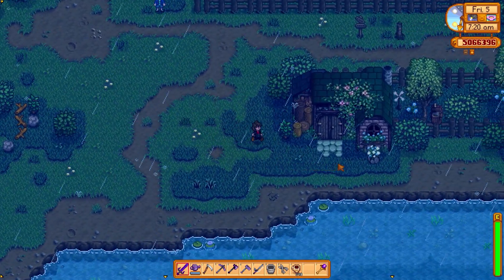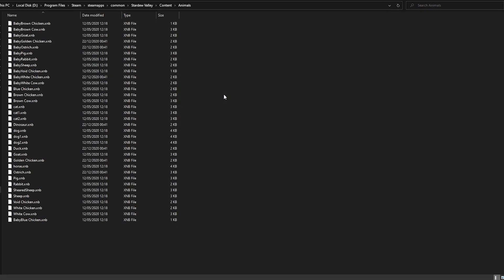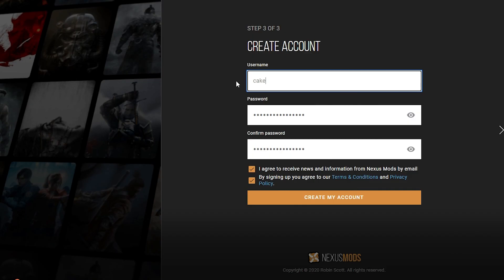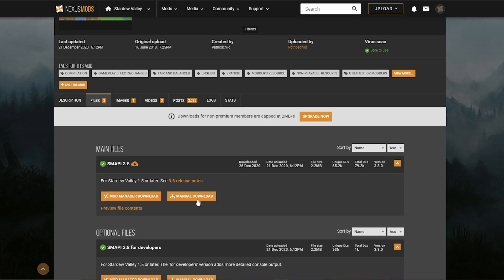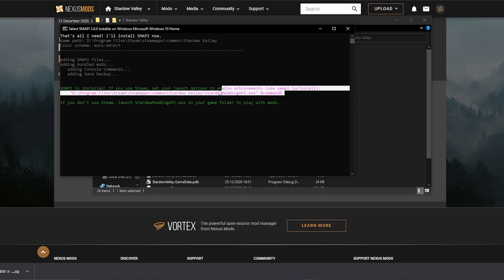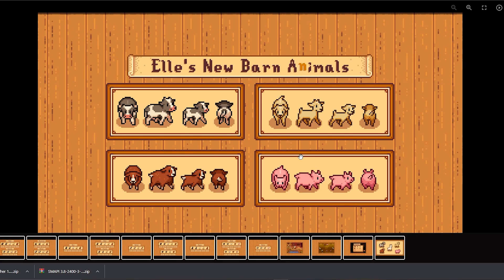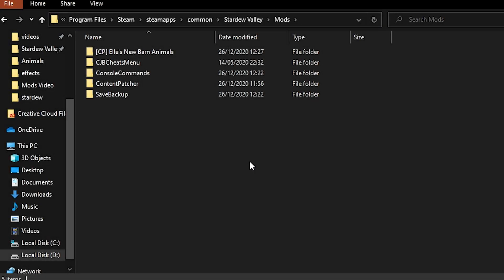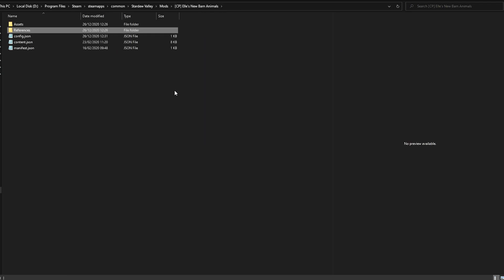HOW TO ADD MODS TO STARDEW VALLEY ✨ Full Basics Guide ✨ SMAPI, Content Patcher, Configure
☆ ☾ CHAPTERS
00:00 Intro
00:45 What are Mods
01:00 What Vanilla means
01:16 Types of Mods
02:40 Your Stardew Valley Folder
03:16 Create an account on Nexus Mods
04:52 Step 1: Installing SMAPI
07:25 Step 2: Set your launch options
08:21 Installing Content Patcher
09:12 Installing a cute Mod
10:22 How it looks like
11:00 Mods additional Config
12:57 Stardew with custom mod

☆ ☾ MY SETUP
🎬 Capture Card/Recorder
🎮 Pro Controller
🍂 ACNH Special Switch

☆ ☾ MUSIC
🌲 Happy Farmer by Chiro
Title: Happy Farmer
Artist : Chiro
Genre : BGM
Mood : Peaceful, Happy